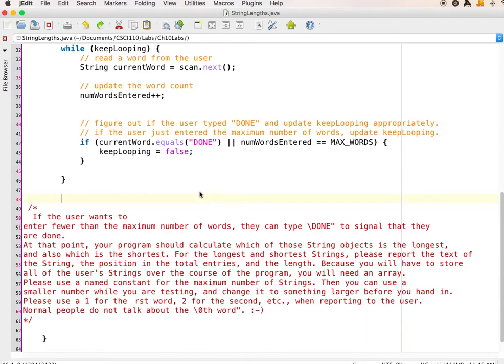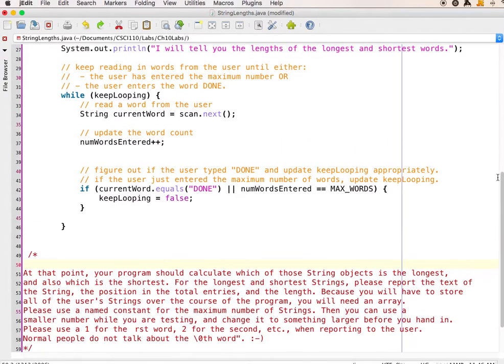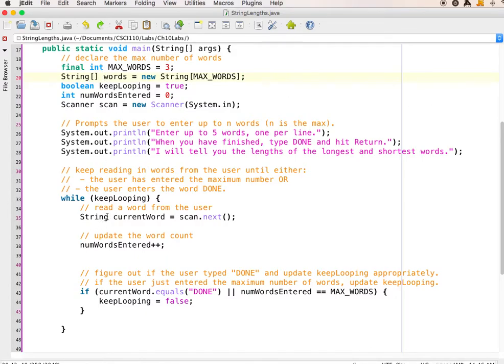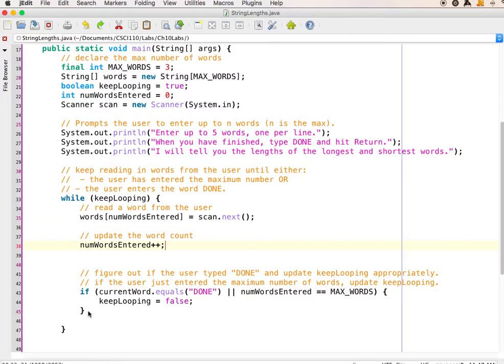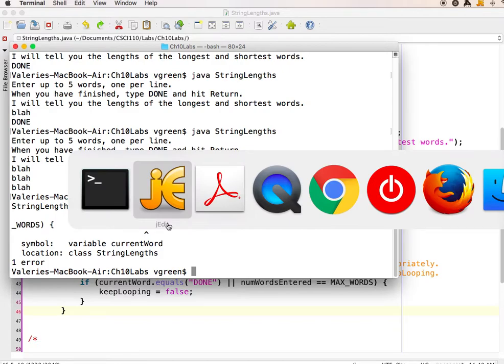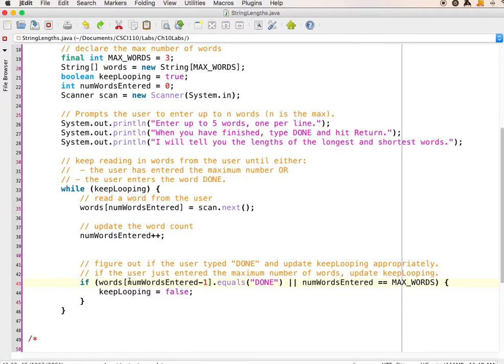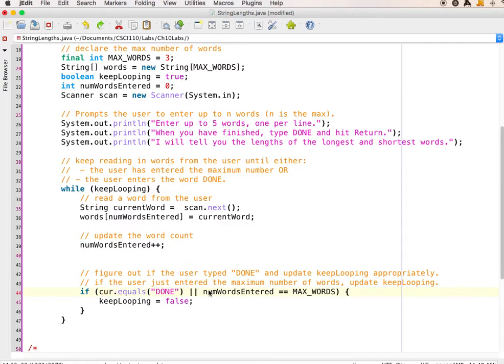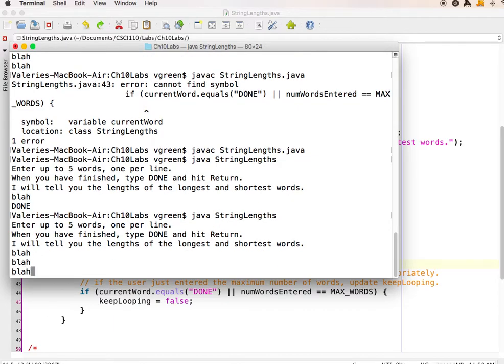Lab 10, Part #3: Adding an Array